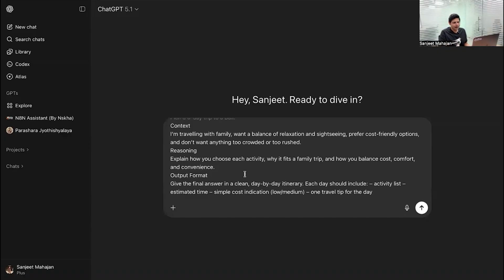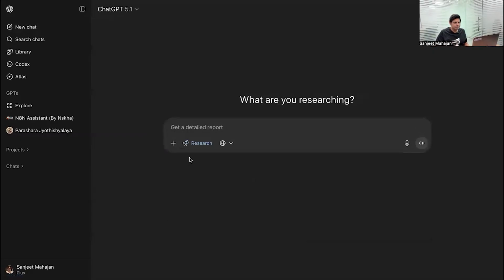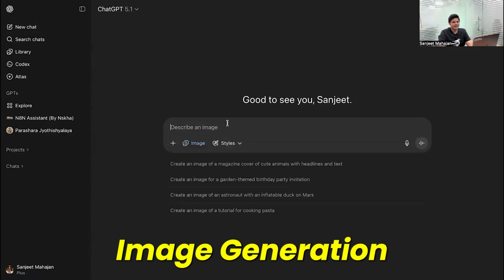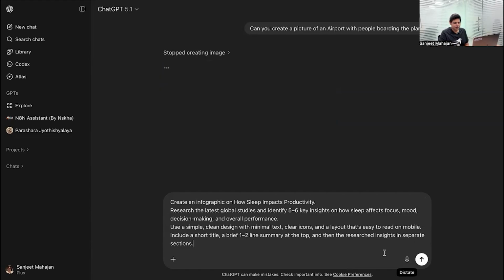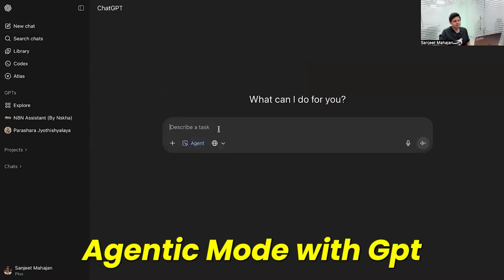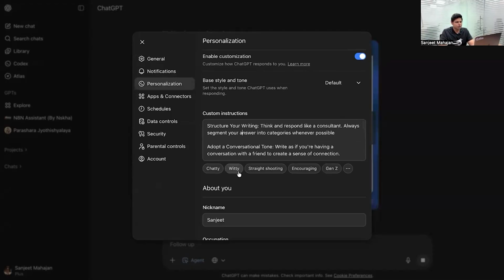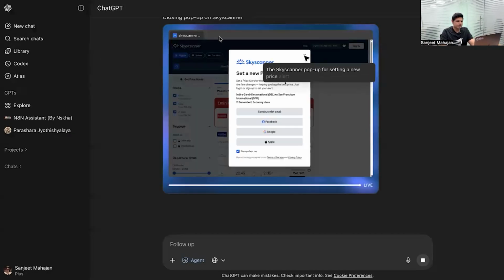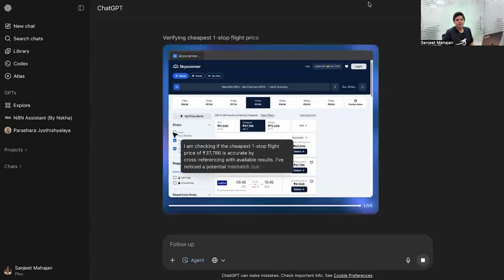Become a ChatGPT EXPERT in 15 Minutes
If you’ve been using ChatGPT just for random questions and drafting emails, you’re leaving some of the most powerful features behind.

In this video, I will show you 15 amazing ways to use ChatGPT that will boost productivity and simplify your life.

Along with different features, I’ll also share a proven prompting framework that will teach you how to write prompts and get better results with ChatGPT.

This is a Full Guide to Master ChatGPT for Beginners.